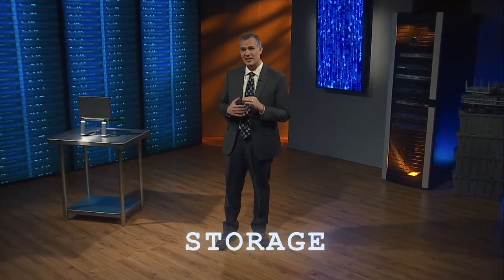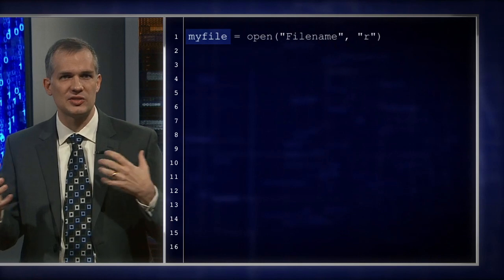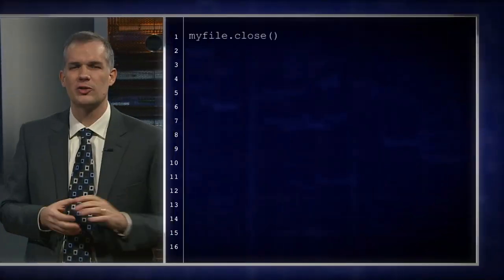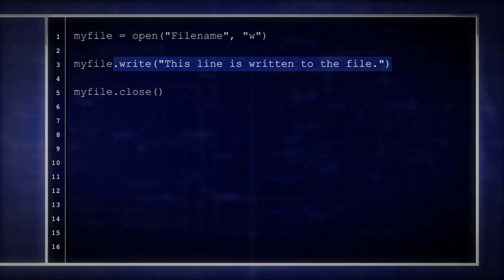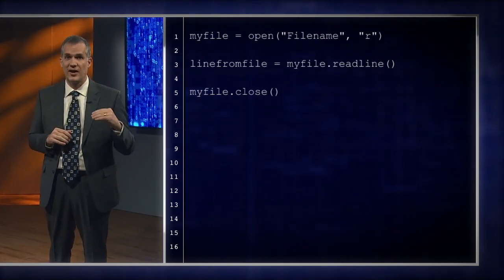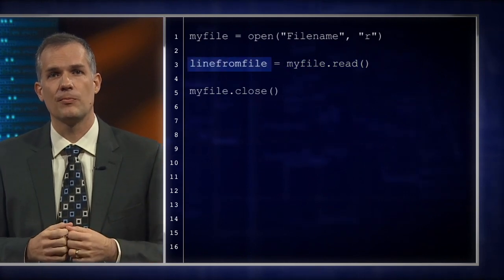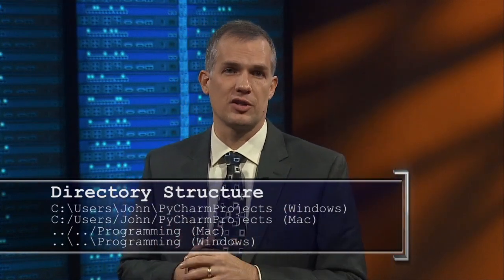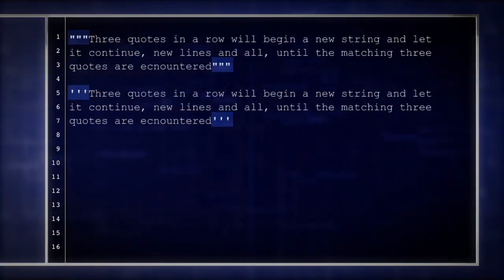06 Files and Strings